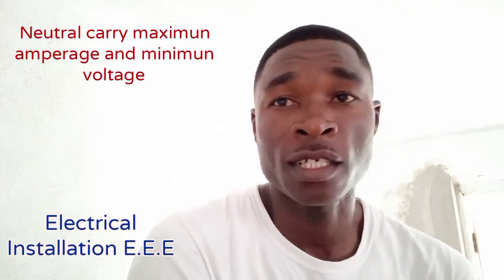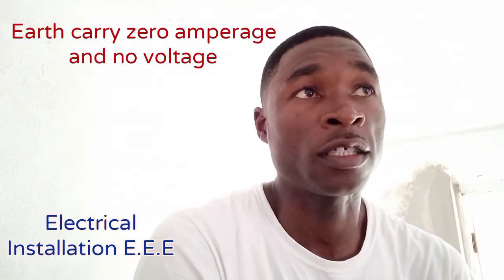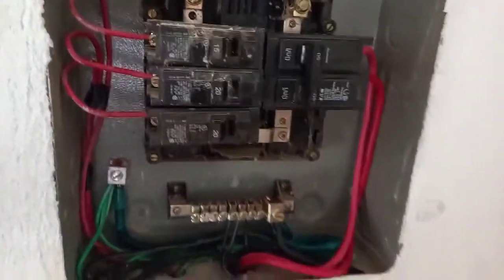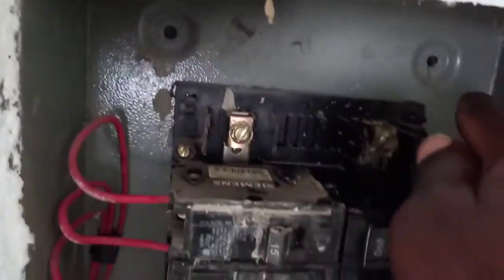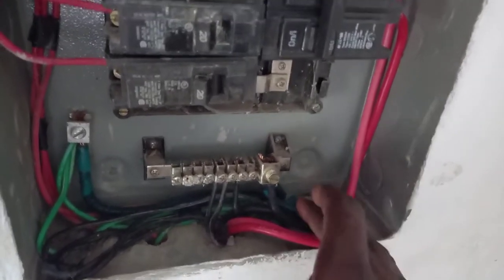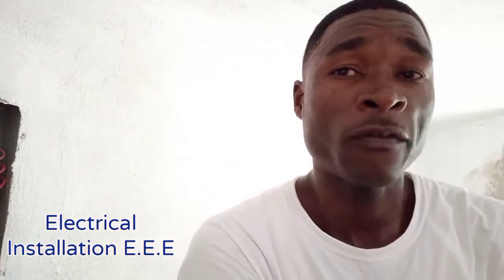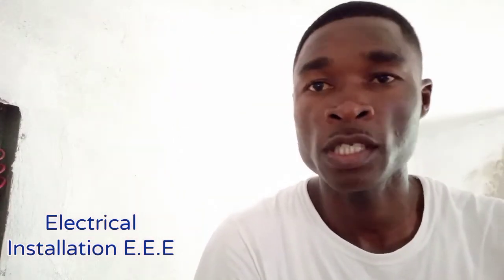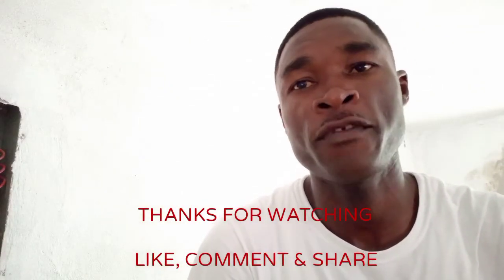Difference between Neutral & Earth wires !!Why The Neutral And Earth Bars Are Separated In A Panel !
One error in this video , this was a main panel not a sub but i made a mistake by saying sub-panel in the video . To clarify neutral and earth should not link in a sub only in a main panel , i hope this clarify it .👇👇